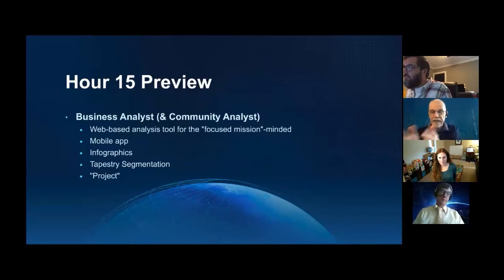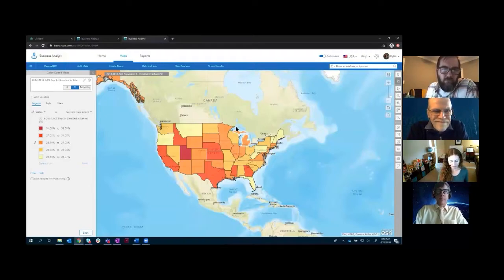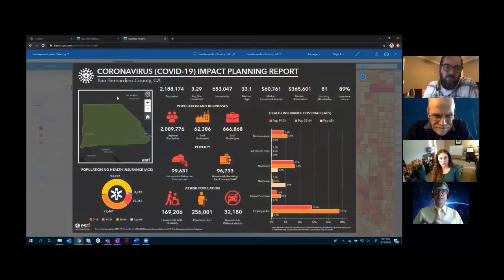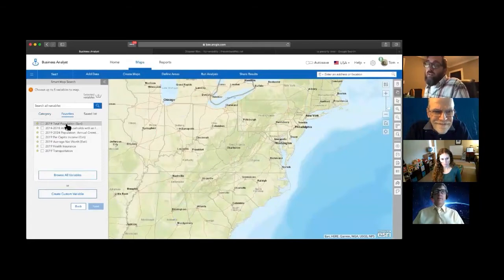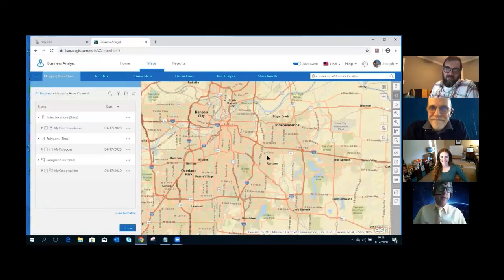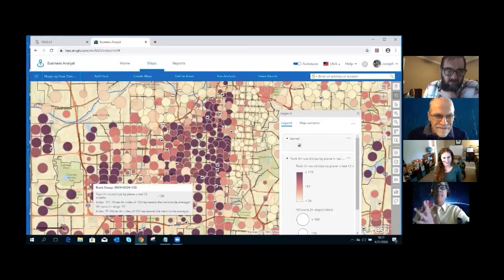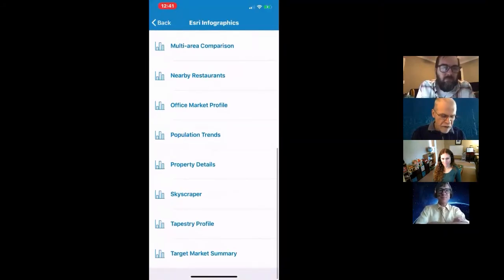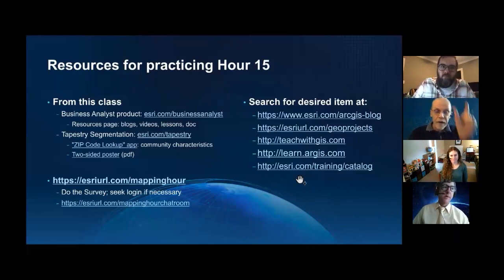Mapping Hour for Parents and Teachers: Episode 15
In this episode, the team provides an overview of Business Analyst Online and Mobile. Kylie, Tom, and Joseph demo BAO while Charlie shows off BA mobile.